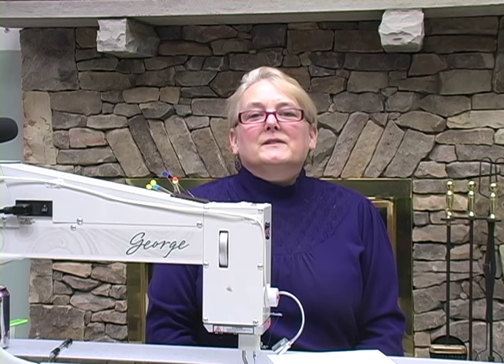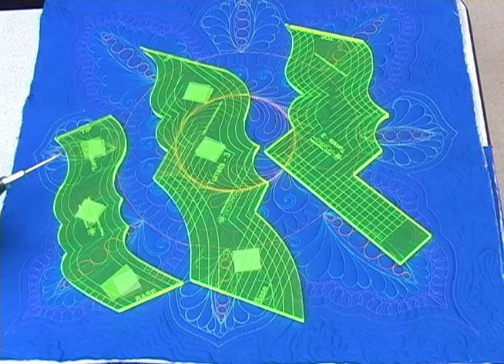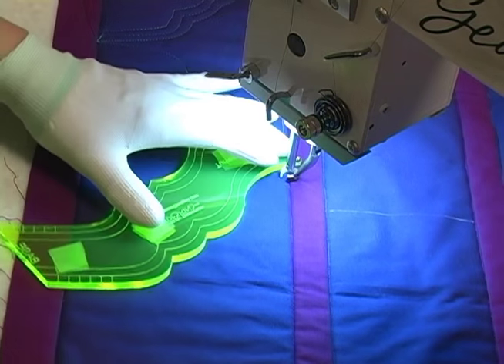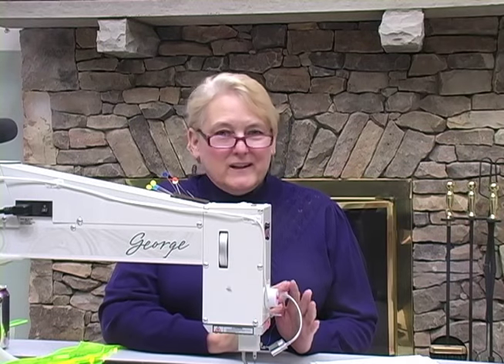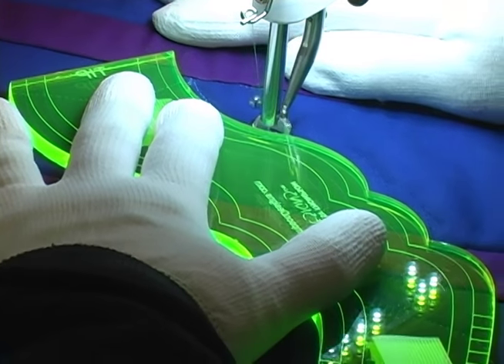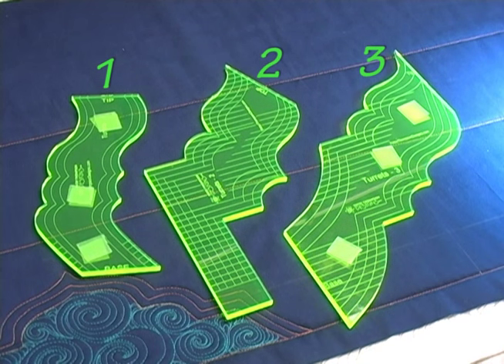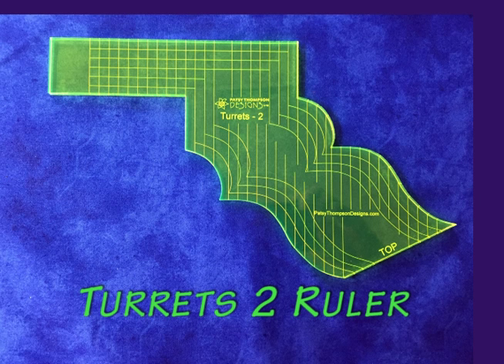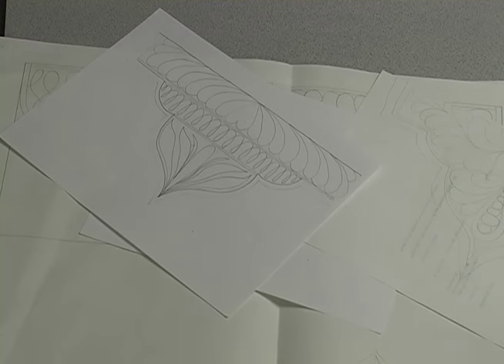Machine Quilting with Turret Rulers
10 minute video tutorial demonstrating the use of Turret Rulers to make beautiful free motion swag and frame designs.